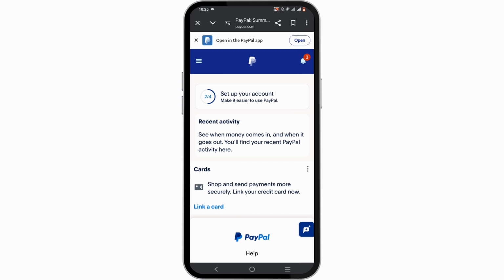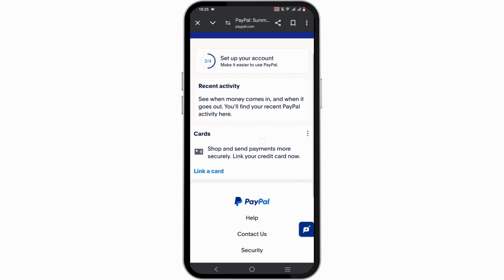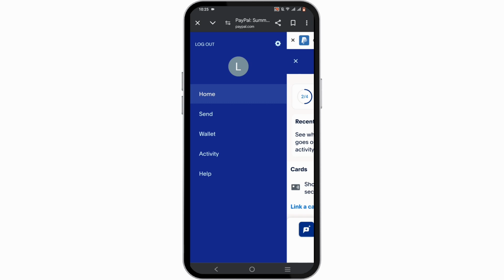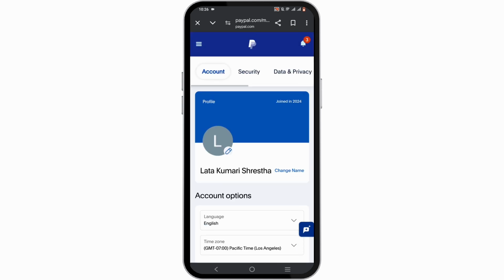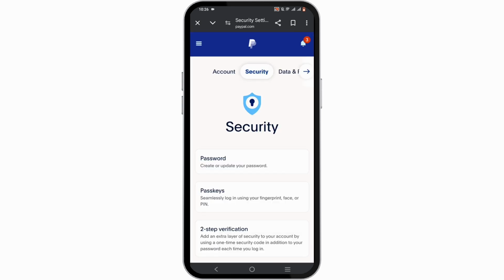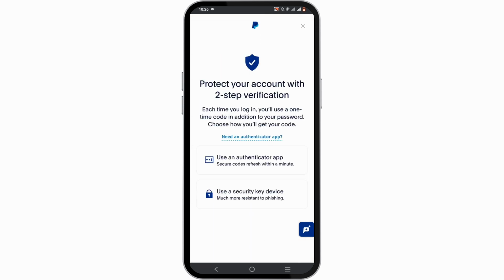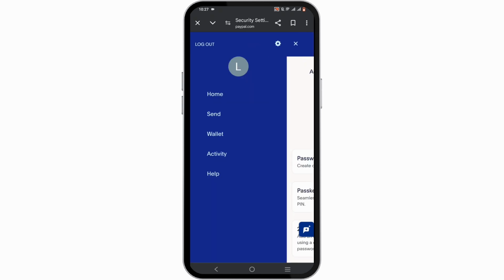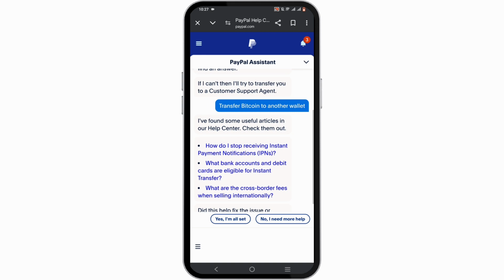How To Remove Limitations From PayPal Account 2024 (Easy)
Are you facing limitations on your PayPal account and want to resolve them quickly? This video will guide you through the steps to remove limitations from your PayPal account easily. Whether you're asking, "Why is my PayPal account limited?" or need help navigating the resolution process, this tutorial has you covered. Learn about the common reasons for account limitations and the steps you can take to restore full access. Watch now to see how you can remove limitations from your PayPal account today!

Timestamps:

00:00 How to Remove Limitations From PayPal Account
00:10 Easy Steps to Resolve Account Limitations